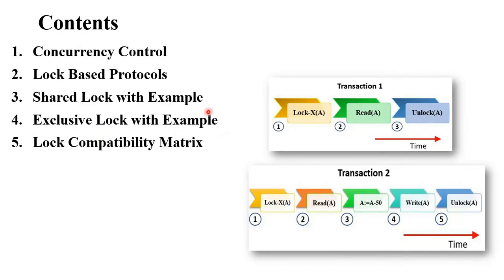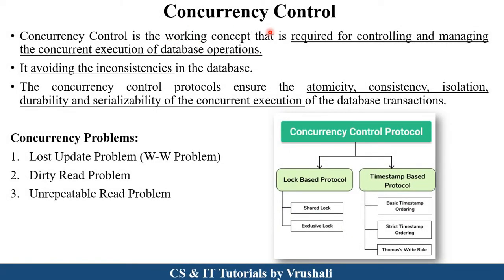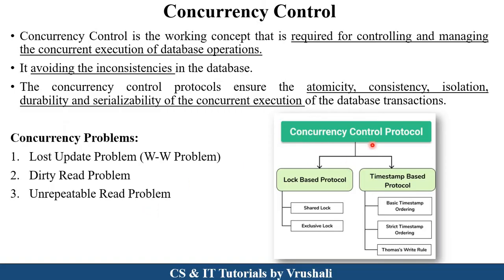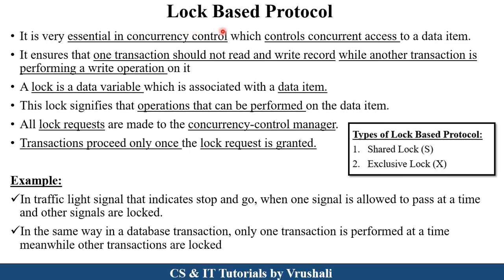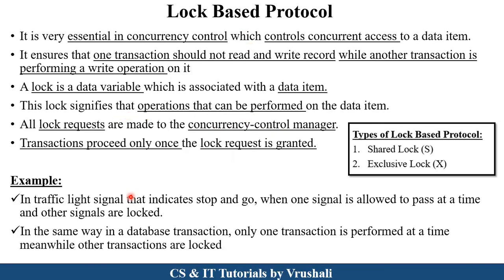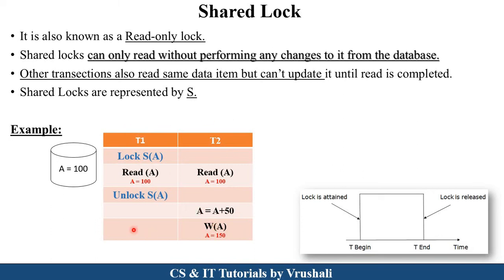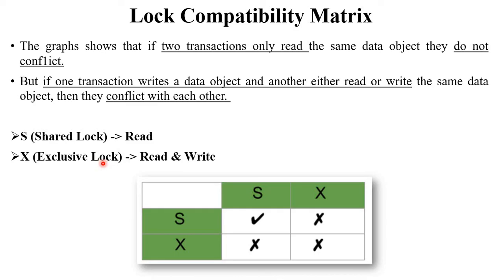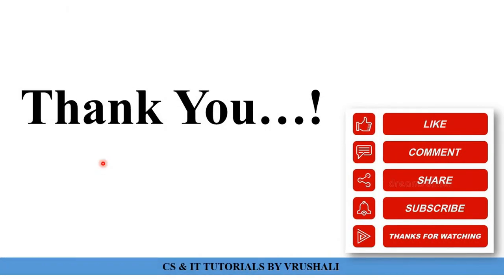DBMS 34: Part 2: Lock Based Protocols | Shared & Exclusive Lock | Examples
00:00 Introduction
01:00 Concurrency Control
02:22 Lock Based Protocols
04:03 Shared Lock with Example
05:40 Exclusive Lock with Example
07:01 Lock Compatibility Matrix

Keep Watching..!
Keep Learning..!